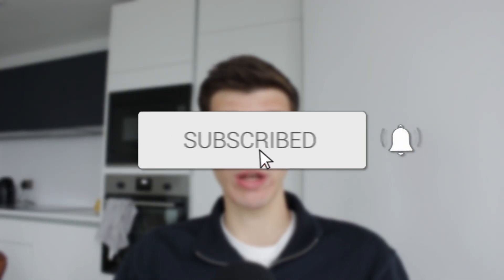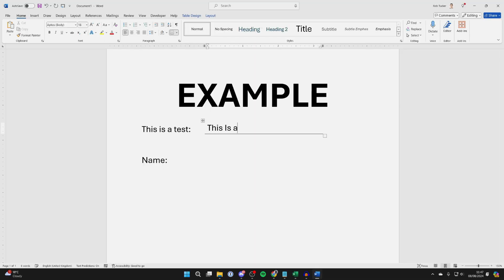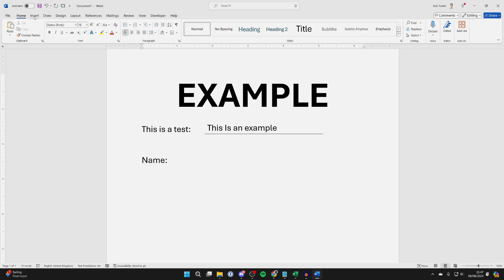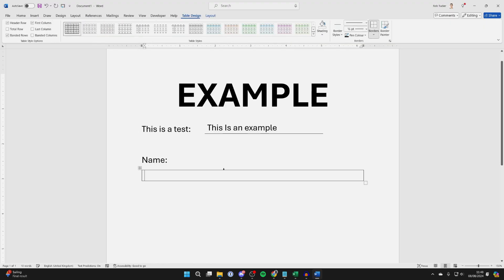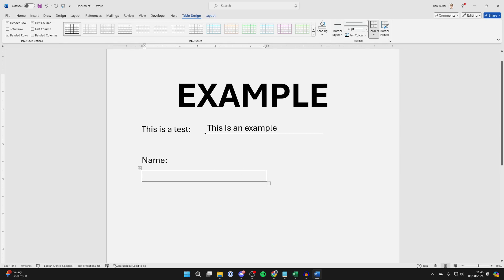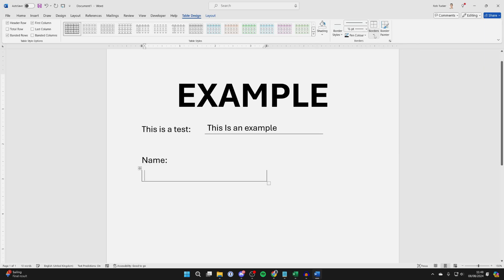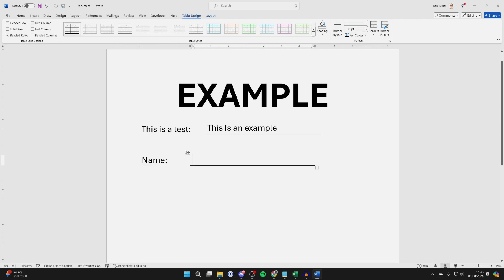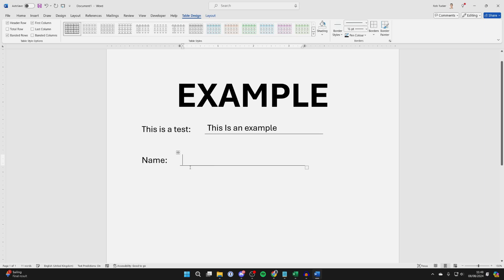How To Make Fillable Lines In Word - Full Guide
Learn how to make fillable lines or fields in word in this video.

GuideRealm